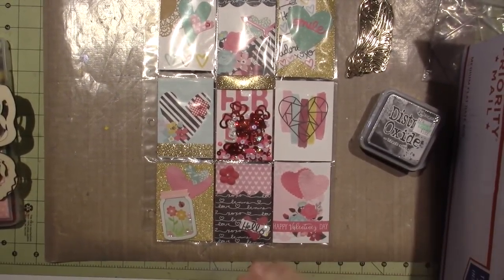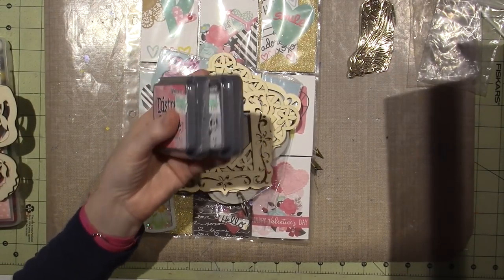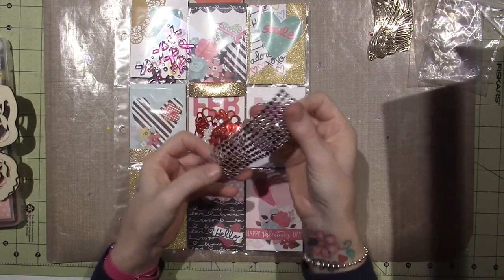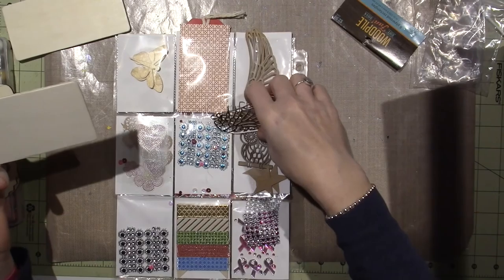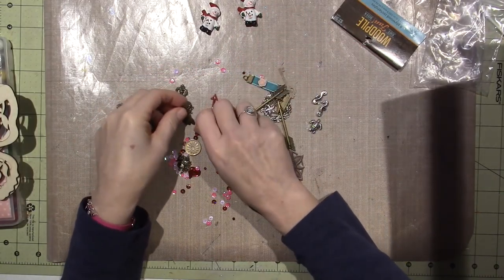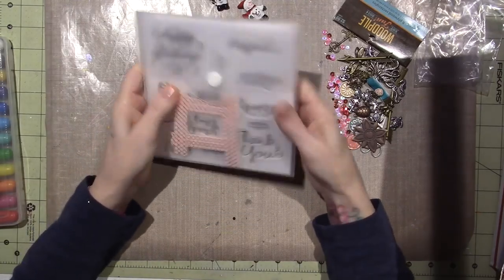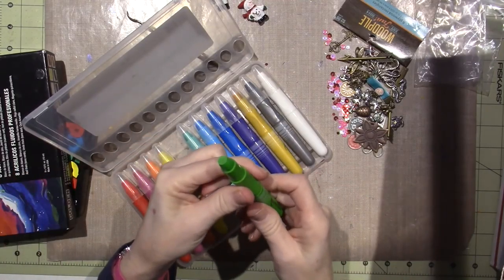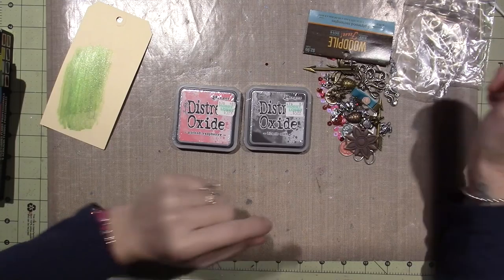Happy Mail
I filmed this last week and forgot to post, so here it is. Thanks Dana.